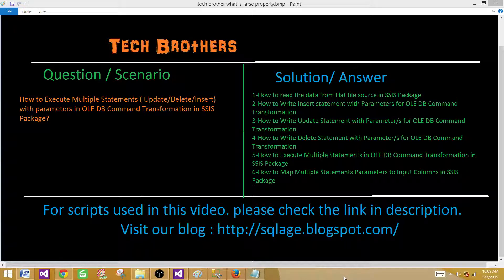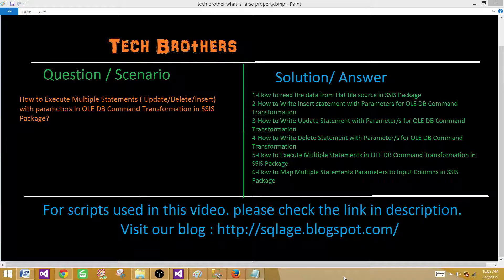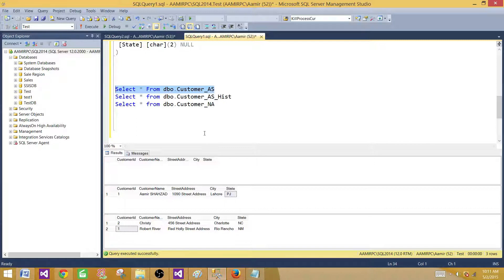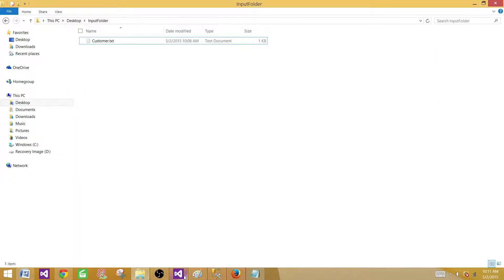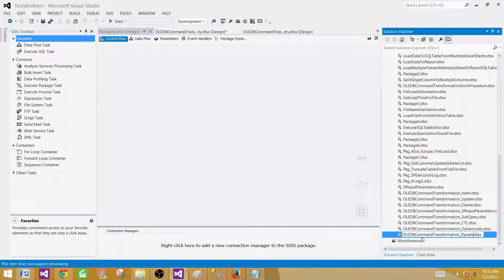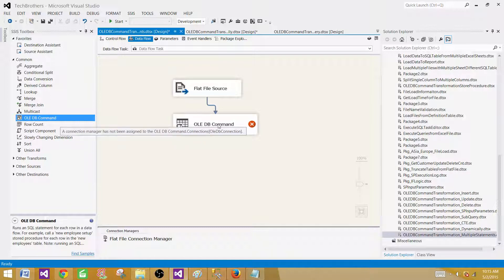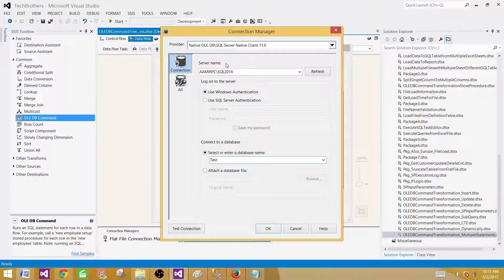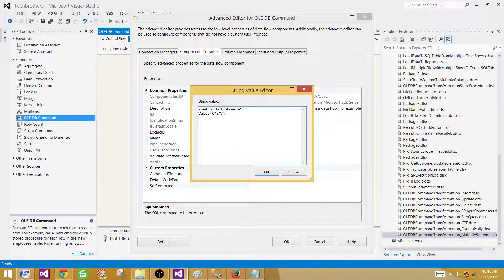SSIS Tutorial Part 50- Execute Multiple DMLs with Parameters in OLE DB Command Transformation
In this video we will learn how to use Multiple Statement in OLE DB Command Transformation with parameters.

How to read the data from Flat file source in SSIS Package
How to Write Insert statement with Parameters for OLE DB Command Transformation
How to Write Update Statement with Parameter/s for OLE DB Command Transformation
How to Write Delete Statement with Parameter/s for OLE DB Command Transformation
How to Execute Multiple Statements in OLE DB Command Transformation in SSIS Package
How to Map Multiple Statements Parameters to Input Columns in SSIS Package

Blog post link for the script used in this video